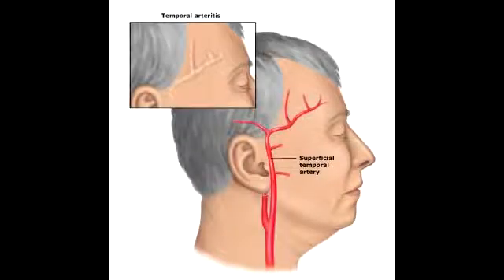Hortons disease, Testicular Tumor, Thyroid Cancer, Tumor in women / infancy / adrenal medulla